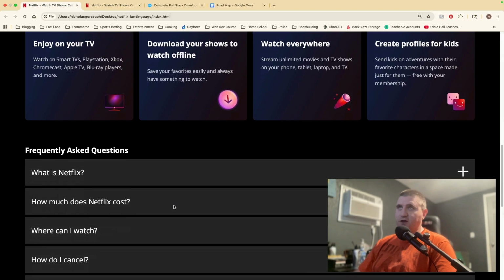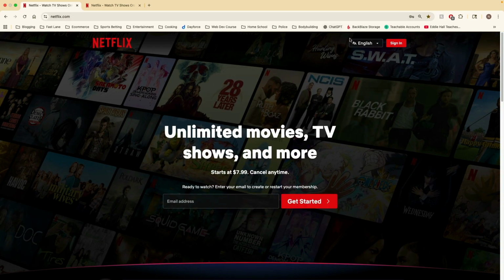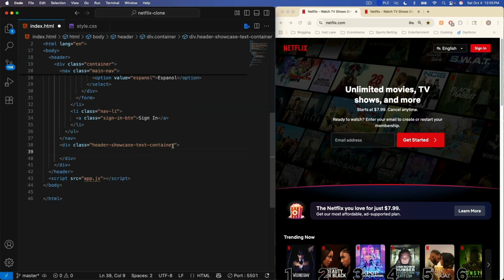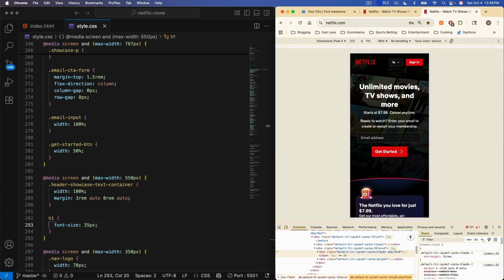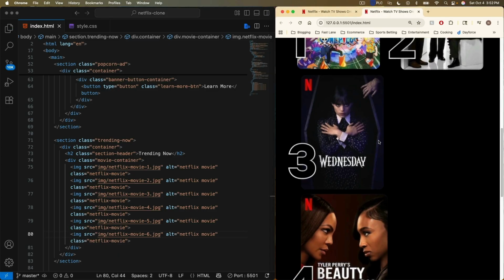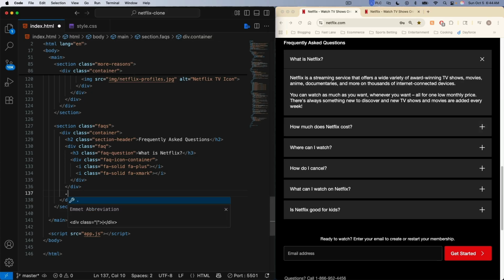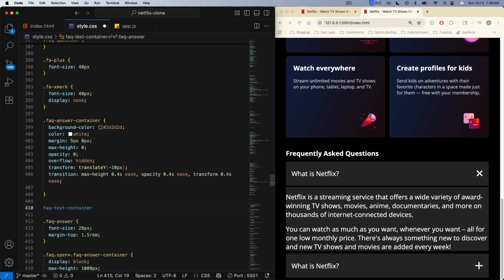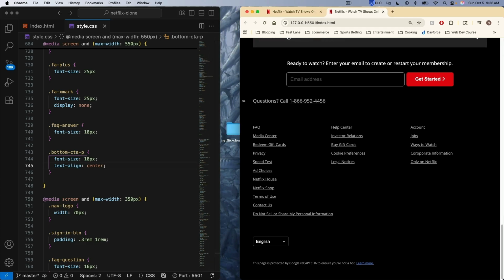Cloning Netflix.com with HTML, CSS & JavaScript – Step-By-Step Build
Want to learn how to build a professional Netflix-style landing page using pure HTML, CSS, and JavaScript? In this full tutorial, I’ll walk you through every step — from layout and gradients to animations and responsive design.

No frameworks. No boilerplate. Just real skills that make you a better web developer.

👉 What You’ll Learn:

✅ How to structure a landing page like Netflix
✅ Styling with modern CSS (Flexbox + Grid)
✅ Adding hover effects and transitions
✅ Making it fully responsive for mobile
✅ Clean, organized code with comments

This is the kind of project that helps you build your portfolio fast and land real jobs or freelance work.

💻 Tools Used:
VS Code, HTML5, CSS3, JavaScript, Google Fonts, Font Awesome

0:00:00 – Intro & Project Demo
00:07:30 – Project Setup & Live Server Configuration
00:13:35 – Sourcing Favicons, Google Fonts & Font Awesome
00:23:05 – Gathering Asset Images
00:31:13 – Building the Header & Navigation Markup
00:39:20 – Styling the Header & Dimmed Background Image
00:45:40 – Custom Language Selector & Sign-In Button Styles
00:55:55 – Header Responsive Media Queries
00:59:10 – Showcase Content & Email CTA Form Markup
01:04:00 – Styling the Showcase Typography & CTA Form
01:14:15 – Red Divider & Mobile Media Queries for Showcase
01:30:10 – Popcorn Promo Banner (Markup & Gradient Styles)
01:44:13 – Responsive Popcorn Banner Adjustments
01:54:45 – Trending Now Section (CSS Grid & Hover Effects)
02:01:20 – Trending Now Responsive Breakpoints
02:07:05 – "More Reasons to Join" Cards (HTML & CSS Grid)
02:18:55 – Responsive Breakpoints for Reason Cards
02:22:28 – FAQ Section Setup & Markup
02:27:40 – Styling the FAQ Accordion UI
02:39:30 – Writing the Interactive JavaScript Accordion
02:55:30 – Adding All Remaining FAQ Questions & Answers
03:00:05 – Responsive Mobile Tweaks for FAQ Section
03:03:10 – Bottom Email CTA Section
03:07:22 – Building & Styling the Multi-Column Footer
03:21:00 – Footer Responsive Media Queries
03:24:20 – Final Build Review & Course Wrap-Up